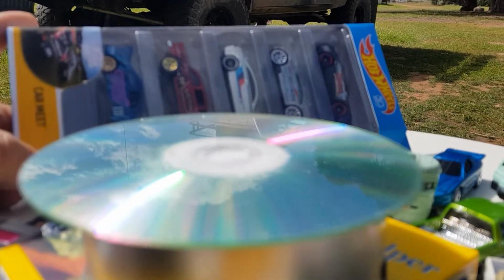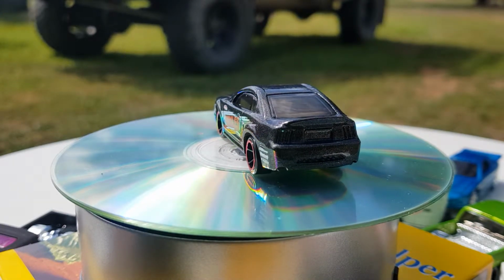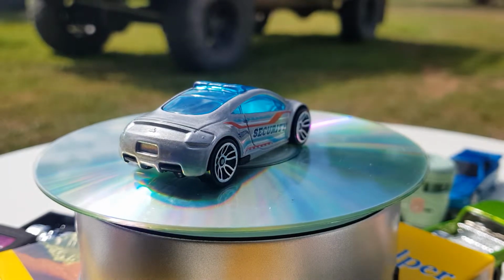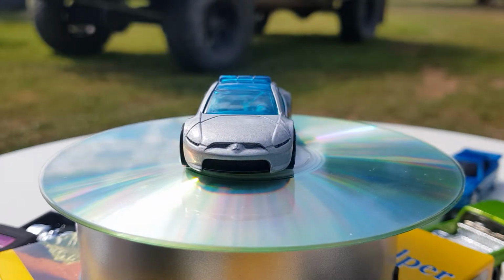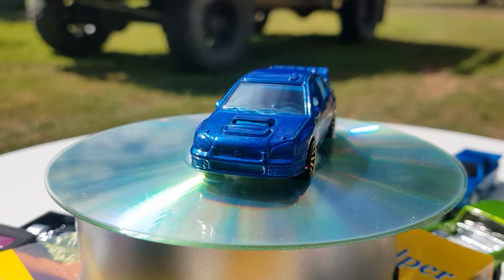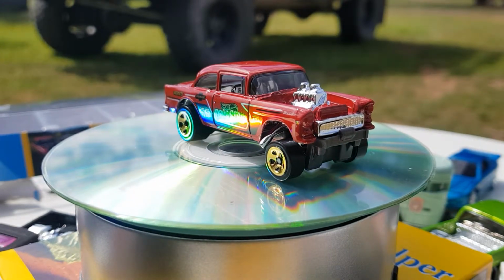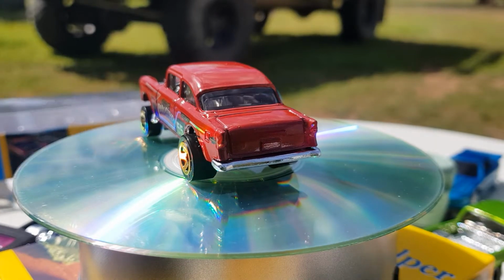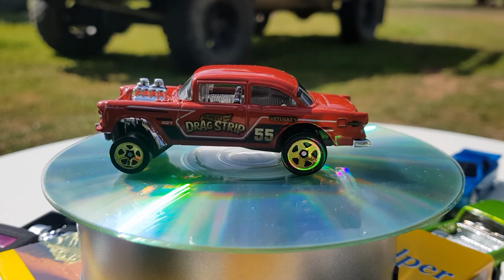Hot wheels 5 pack car meet gasser